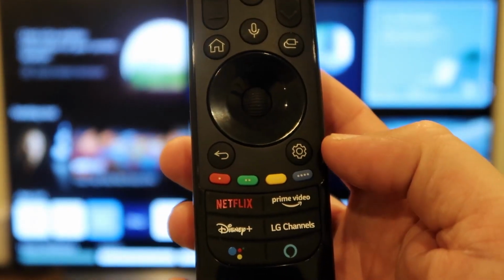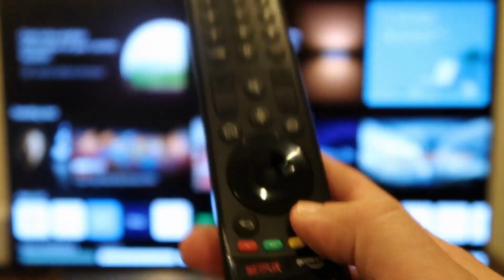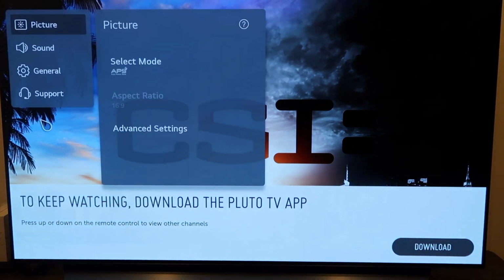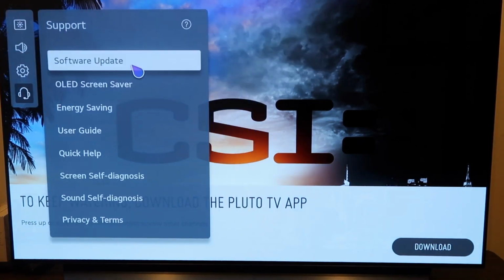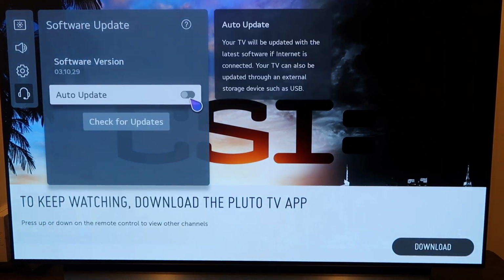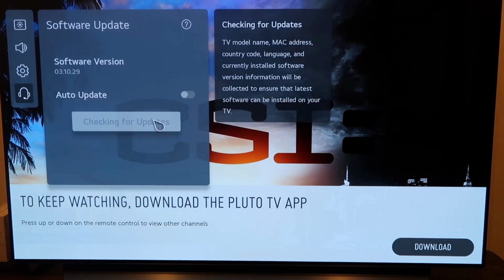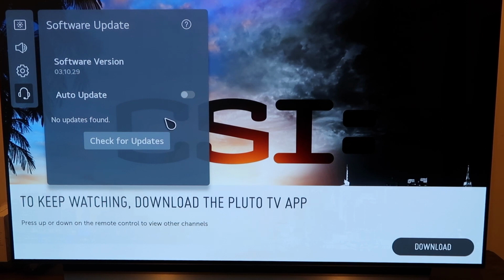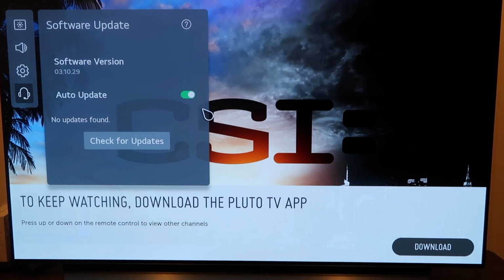How To Update a LG A3 OLED TV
Here are the step by step instructions of how to update a A3 OLED TV.

Get this TV here:
(Amazon USA Link)
(Amazon International Link)